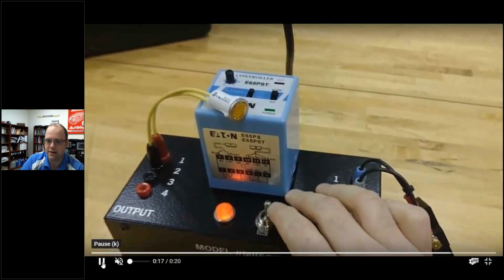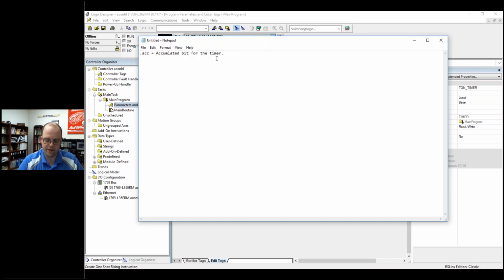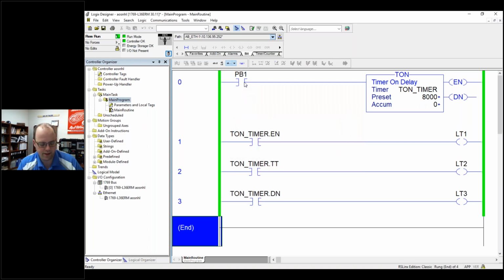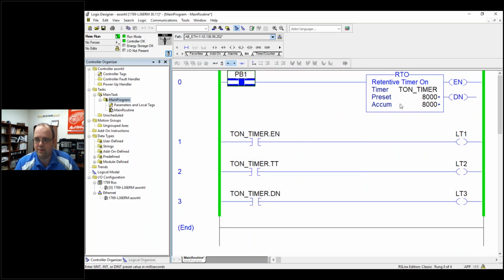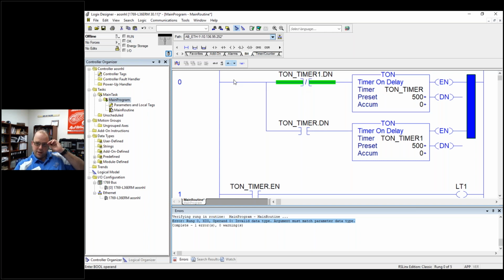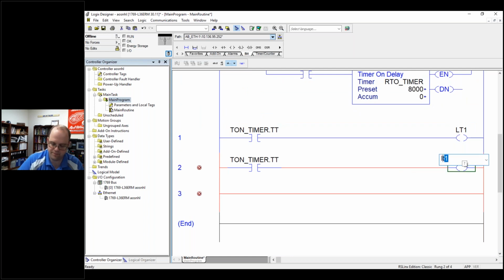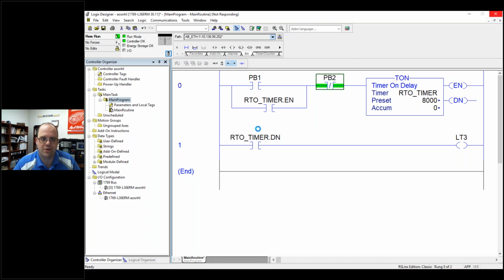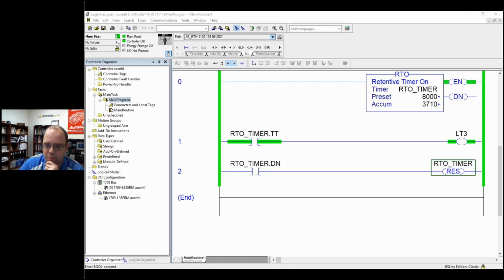Timers in Studio 5000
This is a brief rundown of TON, TOF and RTO commands in Allen Bradley